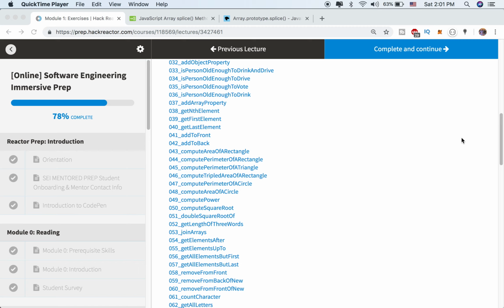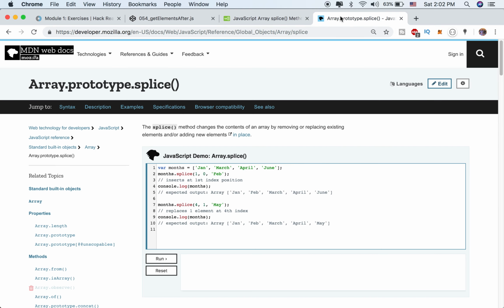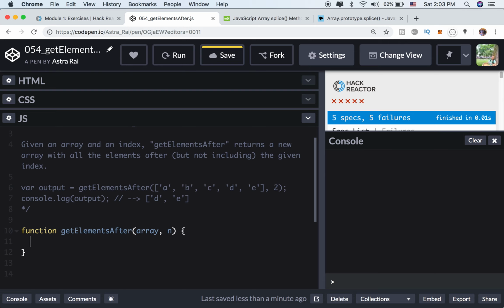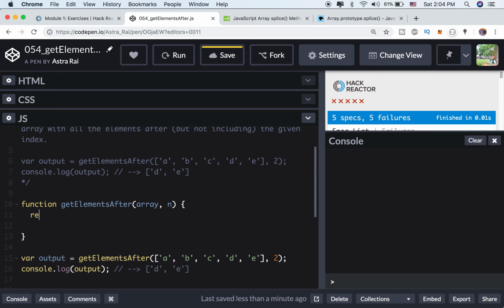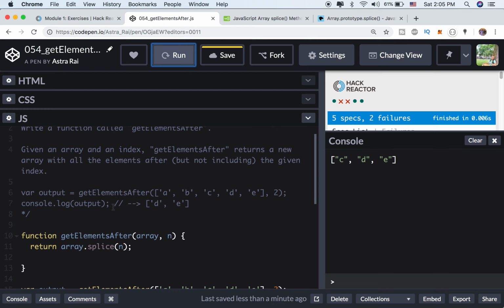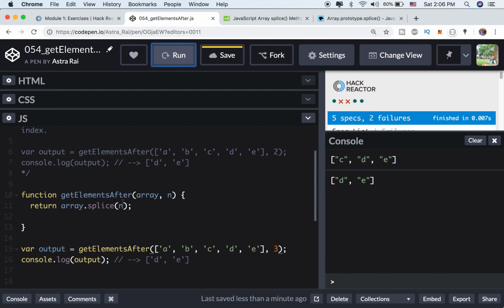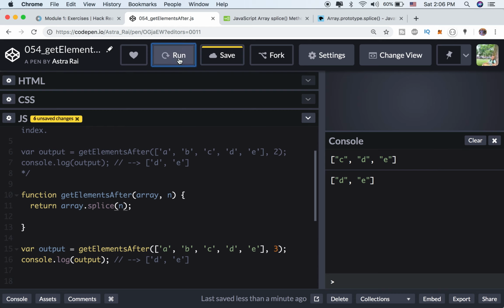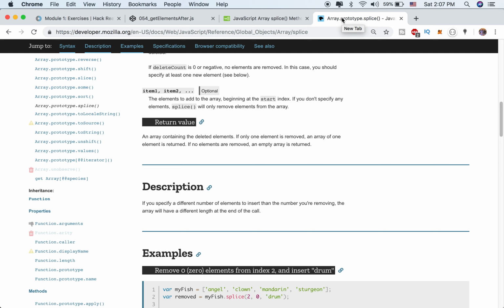Javascript Exercises | Hack Reactor Bootcamp Prep | Module1 | 054_getElementsAfter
Hack Reactor Bootcamp Prep
Module 1 JavaScript Exercises

In this video, I solve the exercise 054_getElementsAfter. The 054_getElementsAfter has two parameters, array and n.  This function selects and returns specific elements of a given array by using the splice () method. The splice() method adds/removes items to/from an array, and returns the removed item(s) (Resource, w3schools).

To understanding this exercise, one needs to have knowledge of the following:

-Functions
-Arguments and parameters
-Return statement
-Arrays
-How to select element in an index of an array
-splice () method